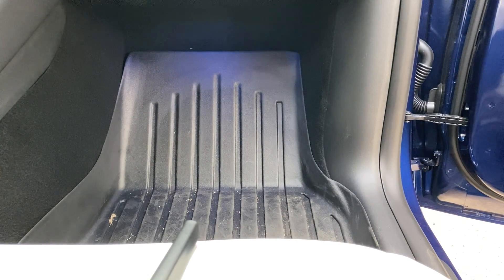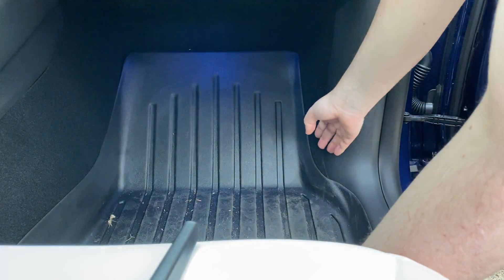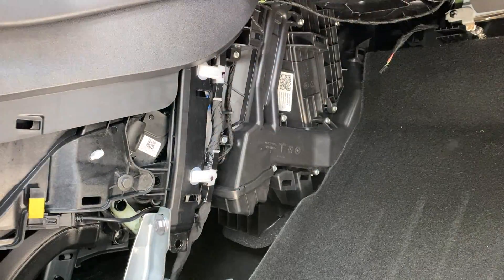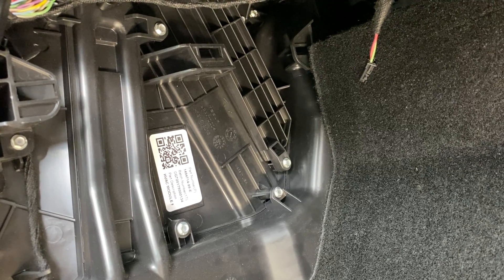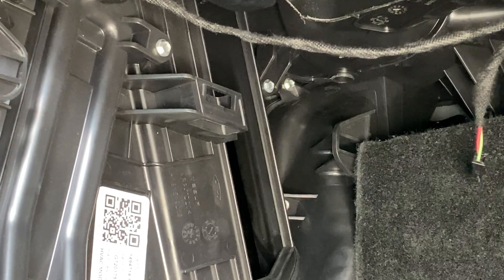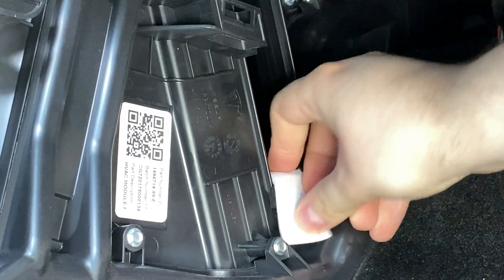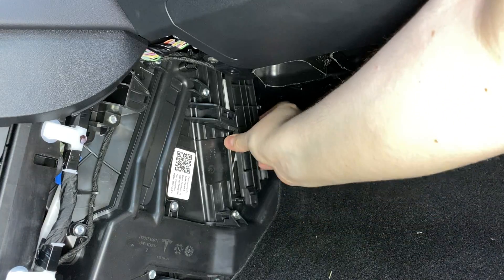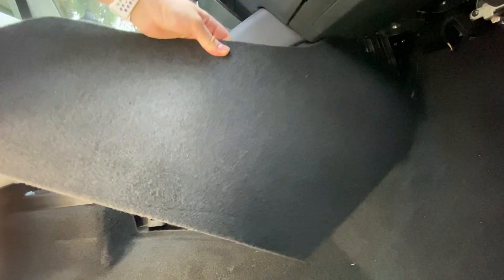Tesla Model Y HEPA Filter Review & Installation- SHOCKING Internal Redesign!!!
1/4 Hex driver:

Canada

United States